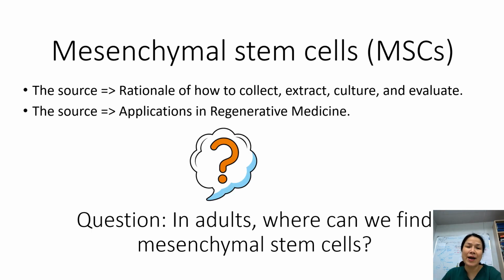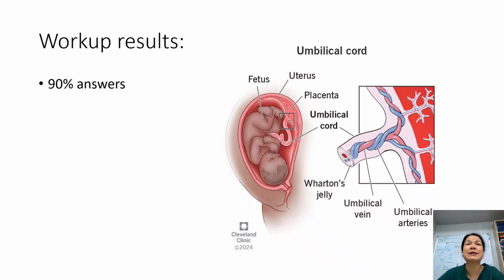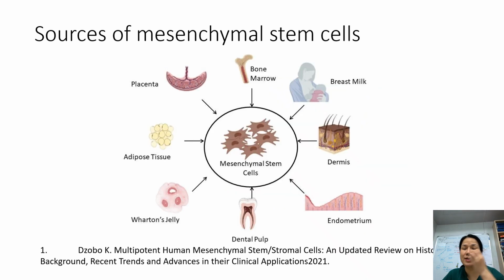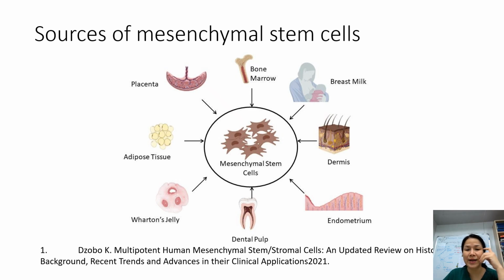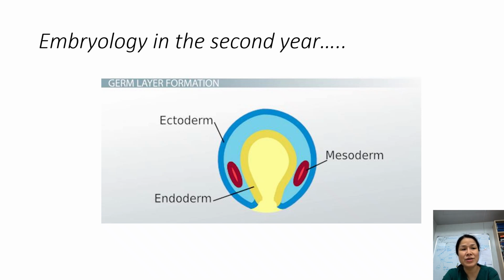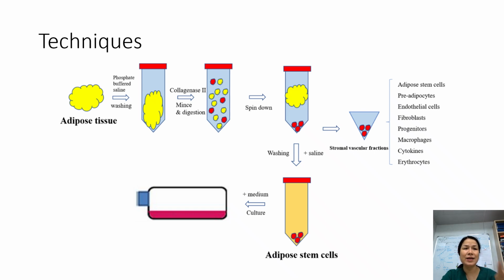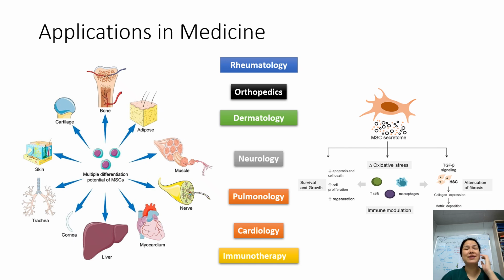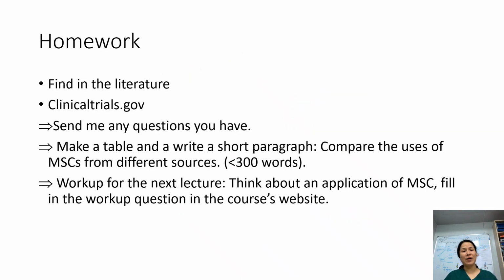Sources of mesenchymal stem cells